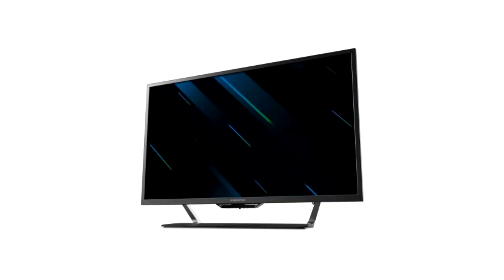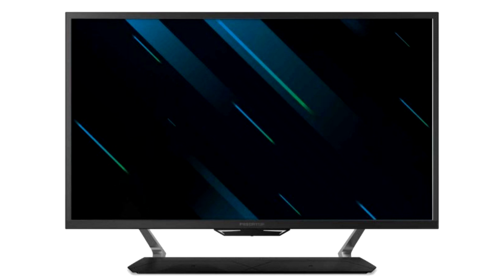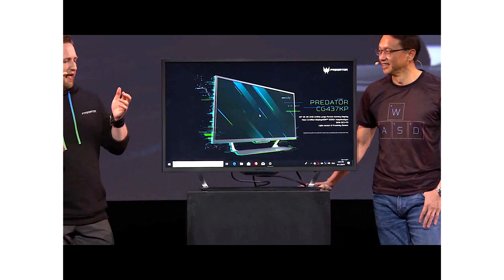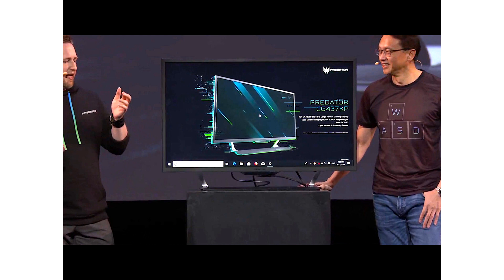Acer Unveils Predator CG437KP monitor 43 VA, 4K, 144 Hz, Adaptive Sync, 1000 nits